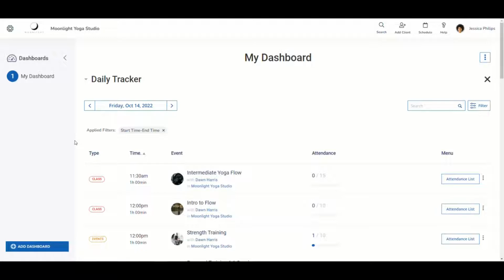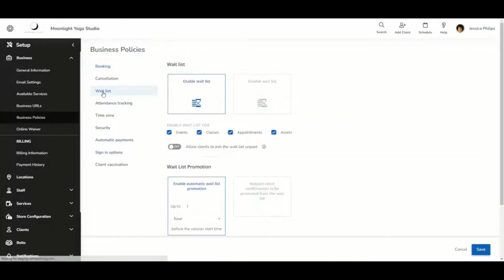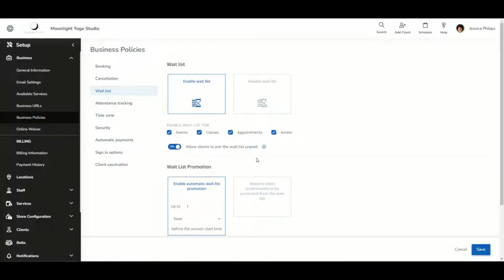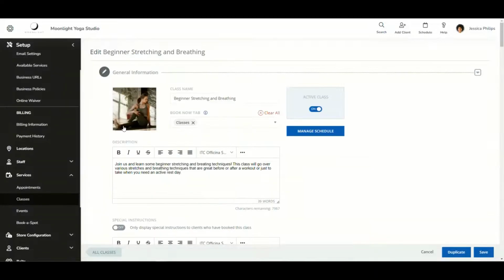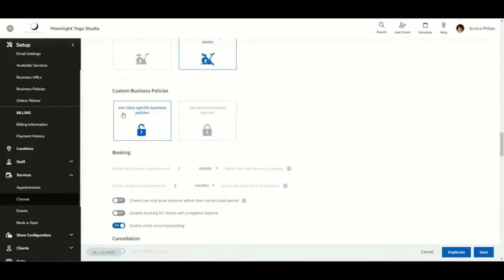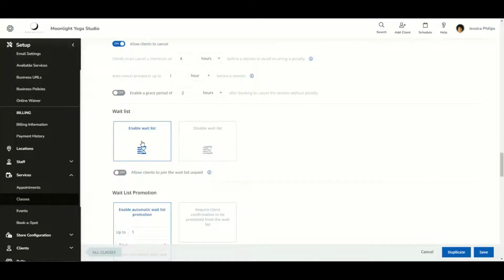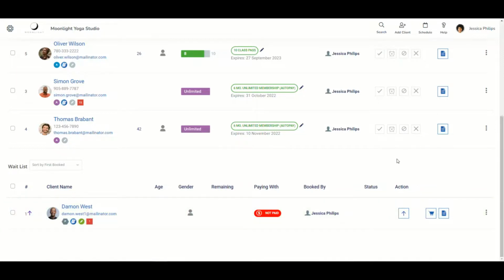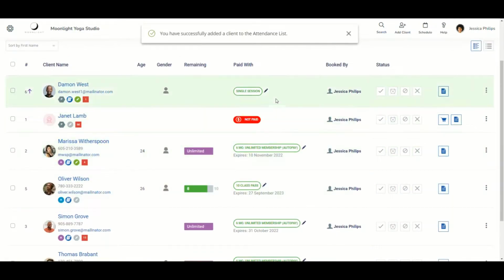Allow Clients to Join a Wait List Unpaid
In this tutorial, we will discuss the setting in WellnessLiving that allows clients to join a wait list for classes, appointments, and events unpaid. Clients will only be charged if they are promoted to the attendance list for the session.

Introduction: 0:00
Wait List Settings: 0:45
Joining a Wait List: 1:28
Outro: 2:38